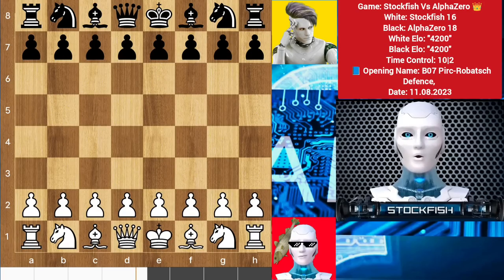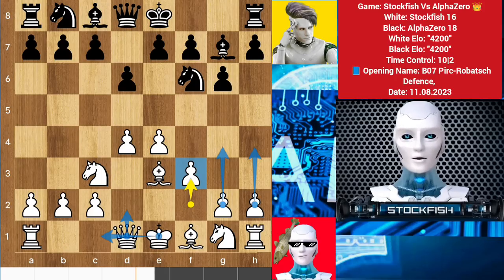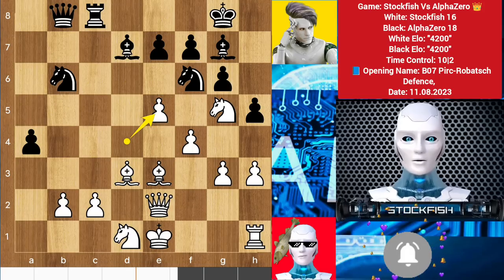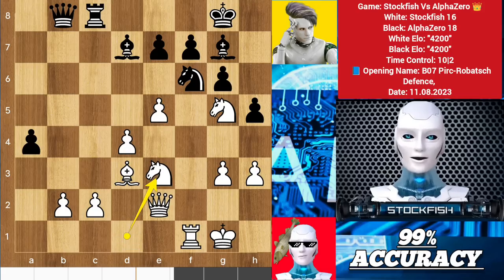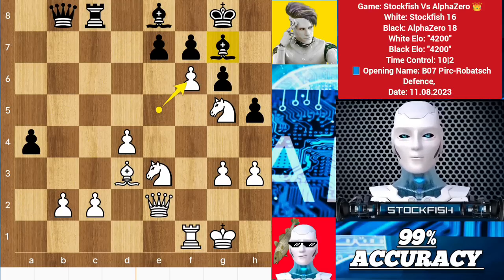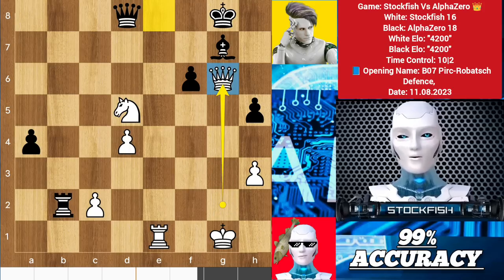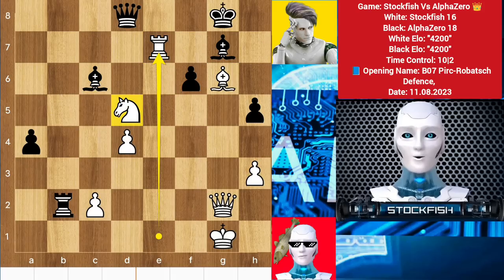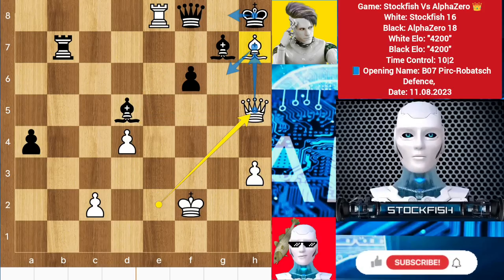Stockfish (4200 Elo) PLAYED AN EPIC Chess Game with AlphaZero 2023 | Stockfish Vs AlphaZero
[Brilliant Games of Stockfish and AlphaZero]

PGN-

1. e4 d6 2. d4 g6 3. Nc3 Bg7 4. Be3 Nf6 5. f3 c6 6. Qd2 h5 7. a4 a5 8. g3 Nbd7
9. Nh3 O-O 10. Ng5 b6 11. f4 Ng4 12. Bg1 b5 13. h3 Ngf6 14. axb5 cxb5 15. Bxb5
Nb6 16. Be3 Qc7 17. Qe2 a4 18. Ra3 Bd7 19. Bd3 Rac8 20. Nd1 Rfd8 21. Rc3 Qb8 22.
Rxc8 Rxc8 23. e5 dxe5 24. fxe5 Nbd5 25. O-O Nxe3 26. Nxe3 Be8 27. exf6 exf6 28.
Nf3 Qxg3+ 29. Qg2 Qc7 30. Nh4 Rb8 31. Nd5 Qd8 32. Re1 Rxb2 33. Nxg6 fxg6 34.
Bxg6 Bc6 35. Re7 Qf8 36. Qe2 Bxd5 37. Re8 Rb1+ 38. Kf2 Rb7 39. Bh7+ Kh8 40. Qxh5
Qxe8 41. Qxe8+ Kxh7 42. Qh5+ Bh6 43. Qxd5 Ra7 44. Qc5 Ra6 45. Qb5 Ra7 46. Qb6
Re7 47. Qa5 Be3+ 48. Kf3 Bc1 49. Qxa4 Re3+ 50. Kf2 Re4 51. c4 Kh6 52. Qc2 Rf4+
53. Kg2 Be3 54. c5 Bxd4 55. c6 Be5 56. c7 Bxc7 57. Qxc7 Ra4 58. Qf7 Rf4 59. Qe8
Rf5 60. h4 Ra5 61. Qd8 Ra6 62. Kf3 Kg7 63. Kf4 Ra7 64. Kf5 Rb7 65. Qxf6+ Kh7 66.
Qg6+ Kh8 67. Qe8+ Kh7 68. Kg5 Rg7+ 69. Kf6 Ra7 70. Qh5+ Kg8 71. Qg5+ Kh7 72. Qg1
Rb7 73. Qg6+ Kh8 74. Qe8+ Kh7 75. Qe4+ Kh8 76. Qxb7 Kg8 77. Qg7# 1-0

2) Follow The Rule number 1 😉